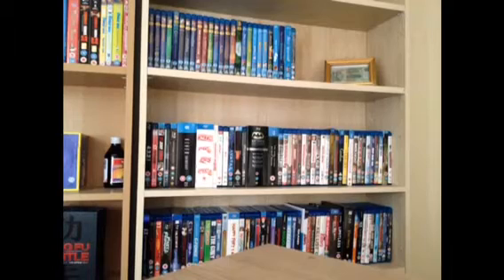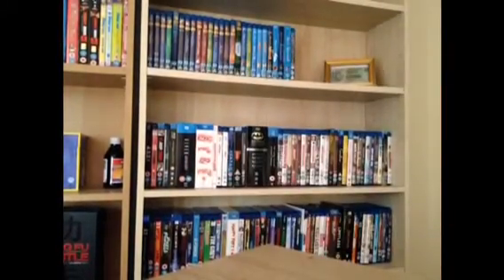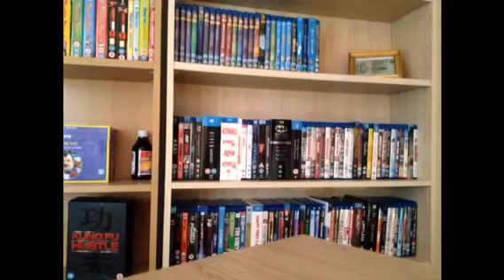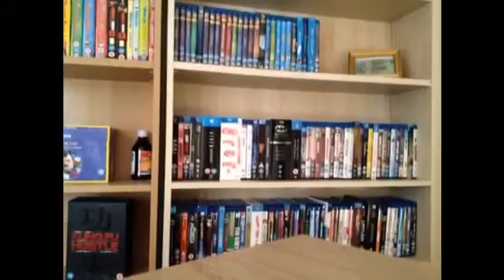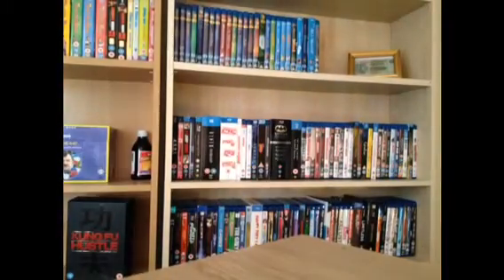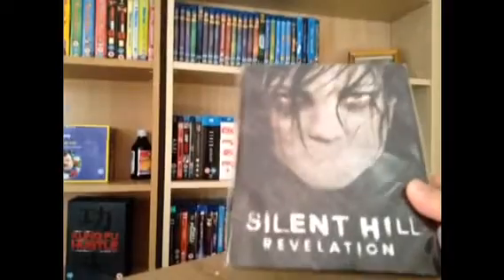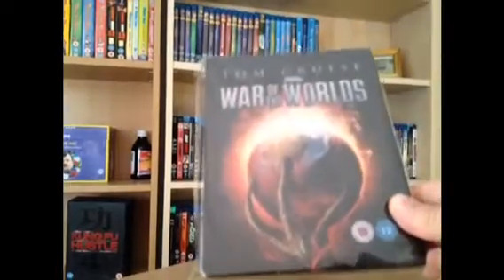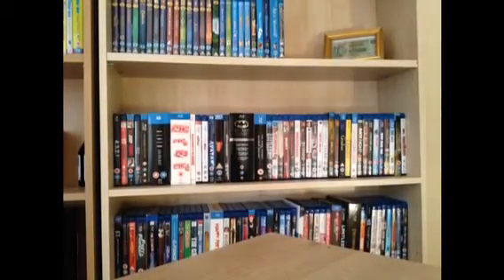My Steelbook Collection 2013